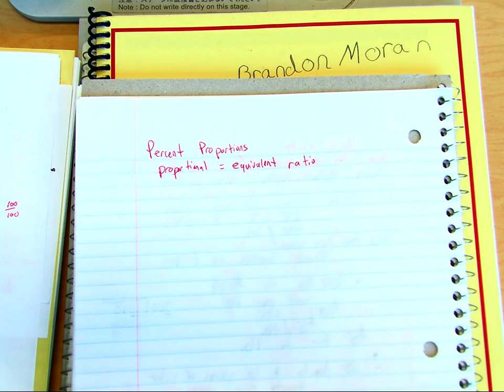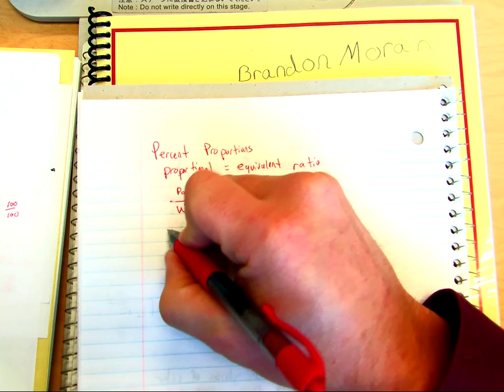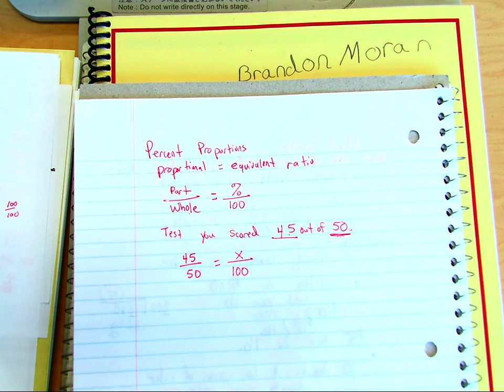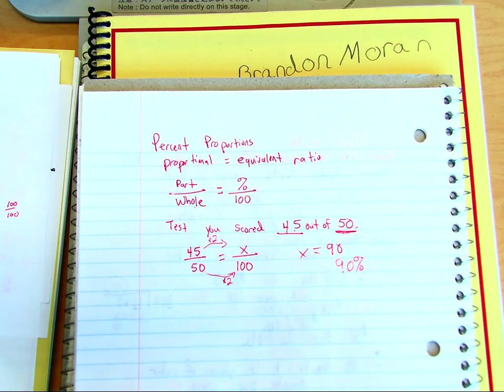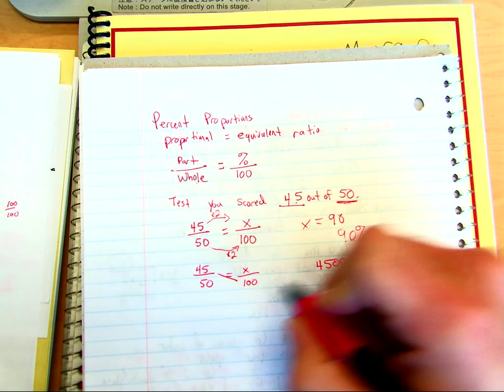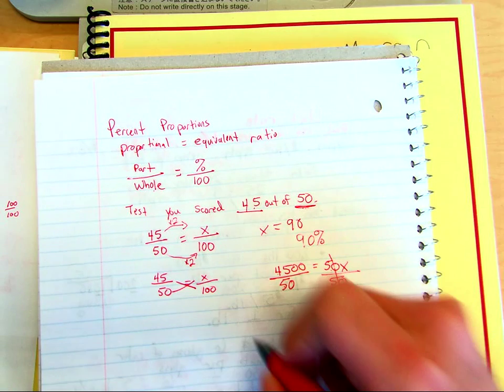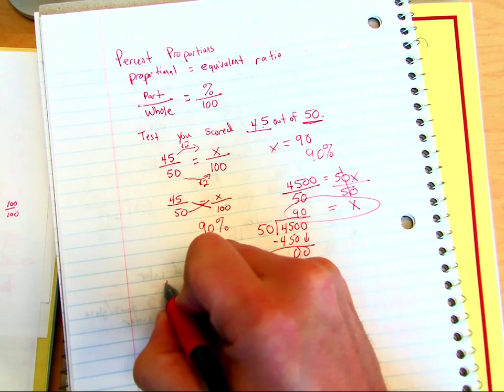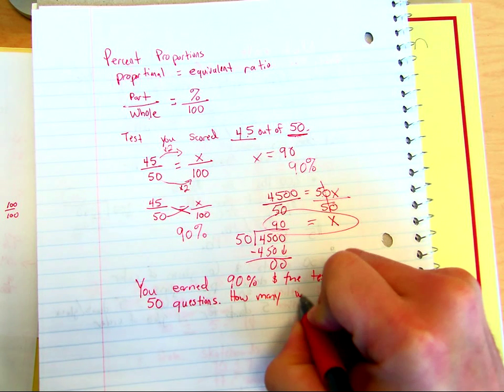Percent Proportions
Description